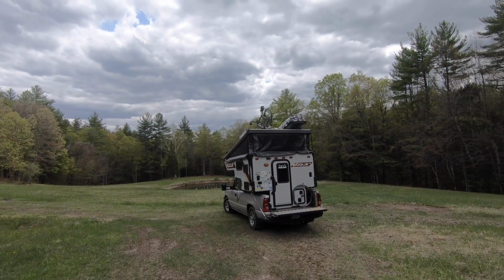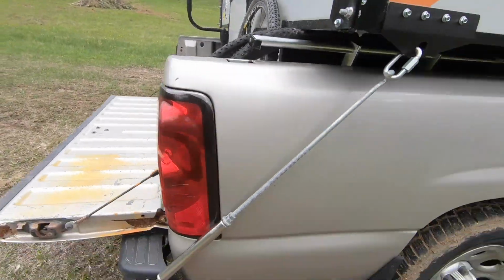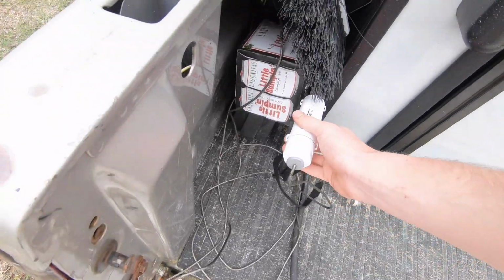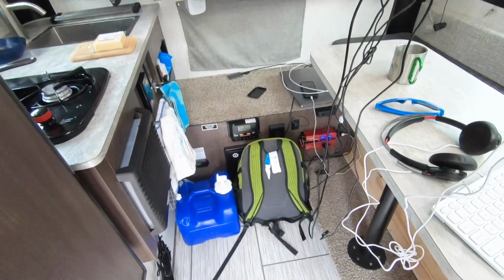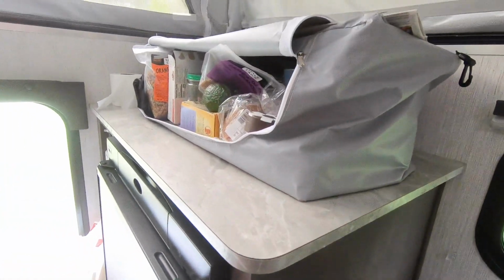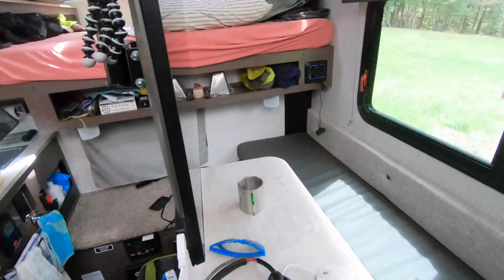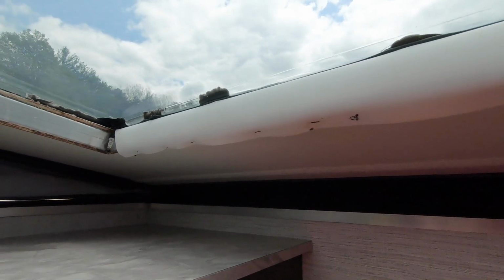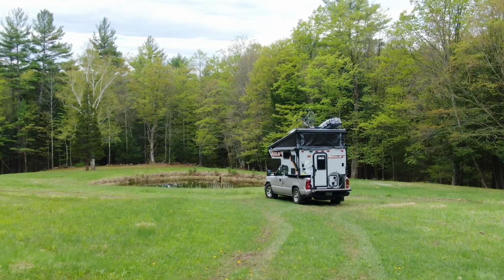Living and Working out of a Rogue EB-1 Truck Camper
Couple of updates and what it actually looks like when I'm living out of it for a week or so at a time with the Rogue Truck camper from Forest River's Palomino division. This is the same as the EA 1 truck camper but simply with orange accents.